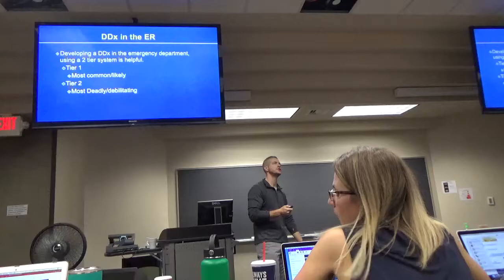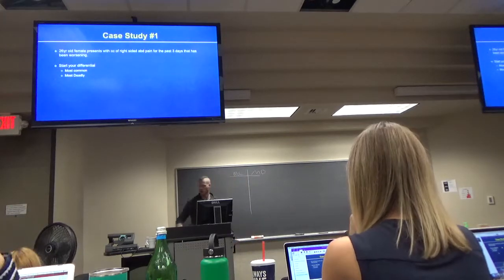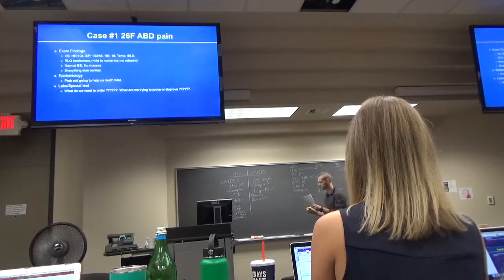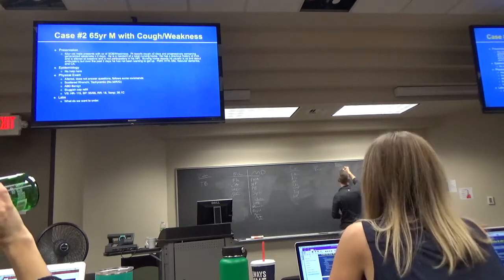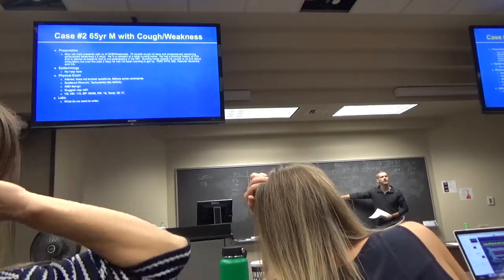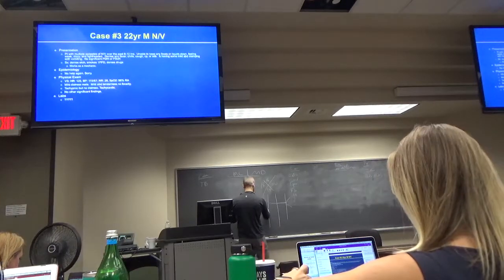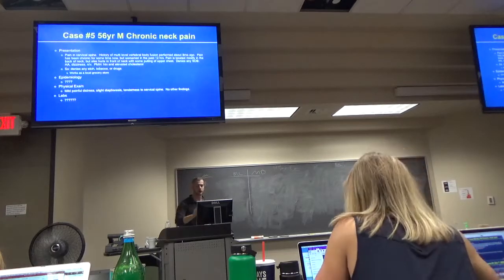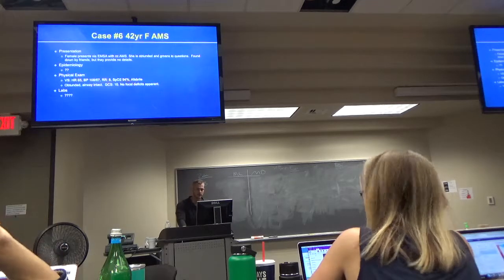Building a DDx and Case Studies